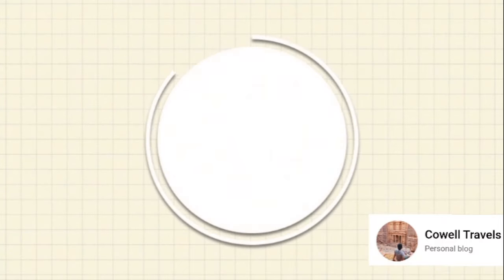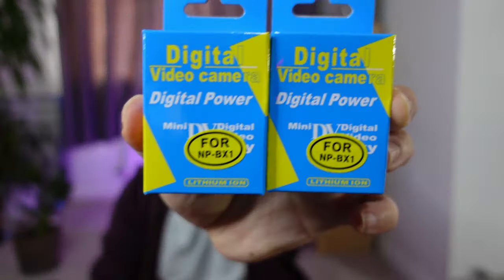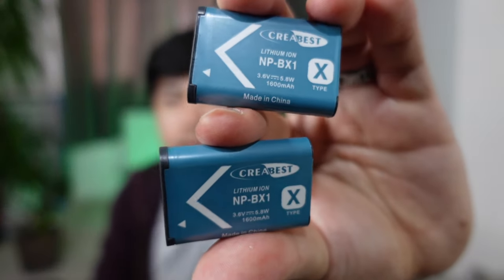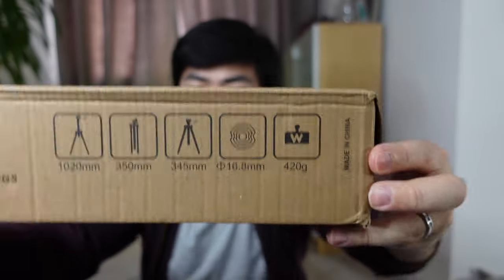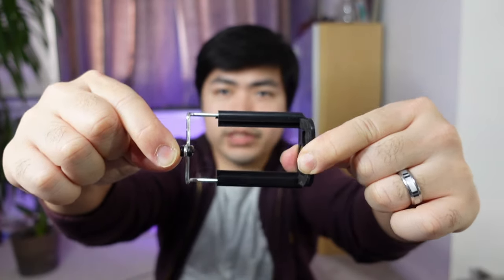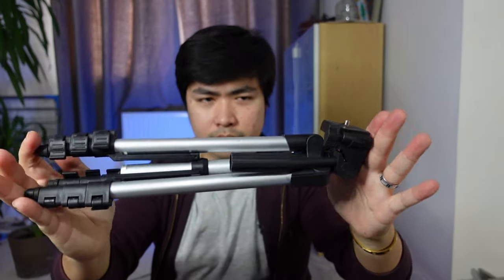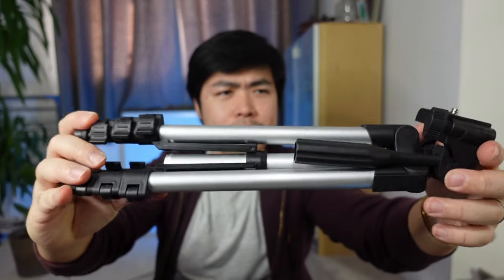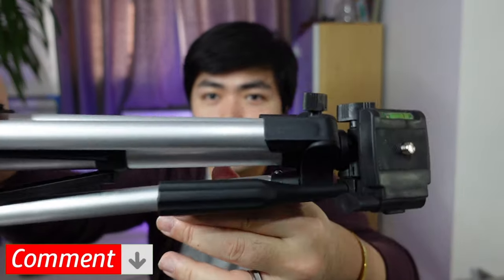Cheap Portable Tripod Best for Youtubers and Sony zv1 Battery | Cowell Chan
Unboxing Cheap Portable Tripod Best for Youtubers and Sony zv1 Battery | Cowell Chan

The tripod is very light and handy to bring during tavels because its very lightweight. The new battery is compatible with my new camera sony zv1. Also very handy to have extra battery when youre away so you dont miss out on special moments just because your camera ran out of juice!

Gadgets and Equipment I use

Camera used for recording Sony ZV 1 :

LED Ring Light 10" with Tripod Stand & Phone Holder

Vlogging kit

Extendable All in One Bluetooth Selfie Stick Tripod

Power Bank 26800mAh Portable Charger

SanDisk 128gb SD card